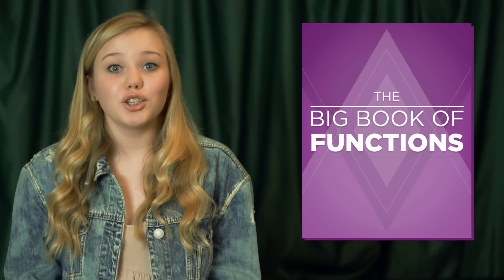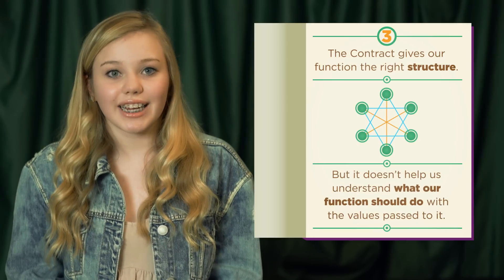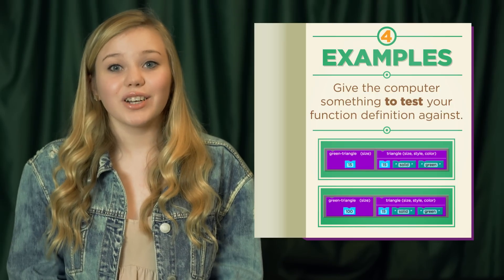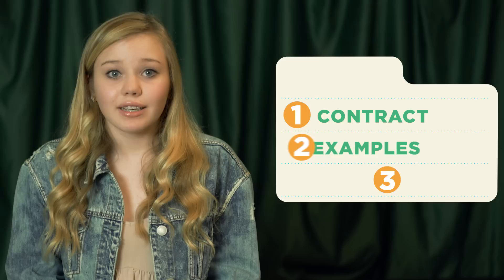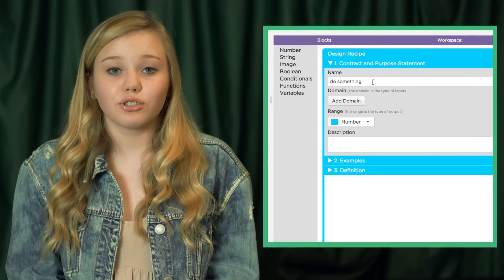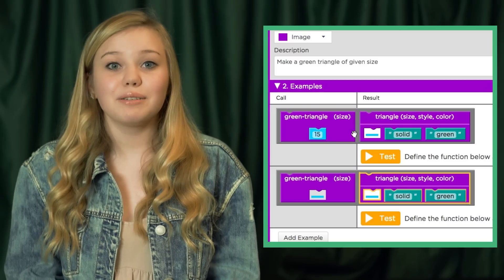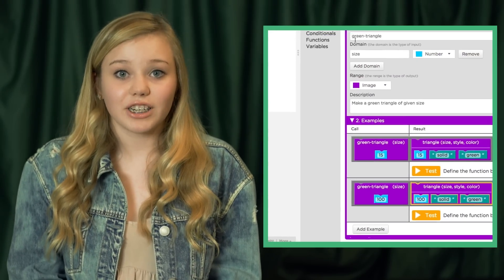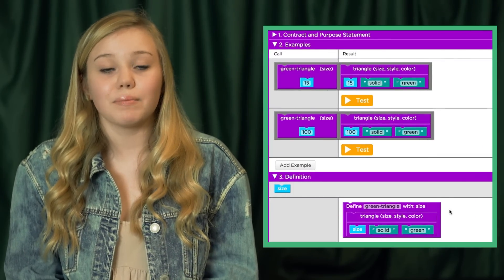CS in Algebra: Design Recipe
What’s the best way to design really great functions? By using the Design Recipe, of course!

The Design Recipe has three parts - the Contract, Examples and the Definition.

The Contract describes what data types your function takes as it’s Domain and returns as its Range. Examples show your function how it should operate given specific inputs. The Definition defines how your function interacts with the data passed to its Domain to produce its Range.